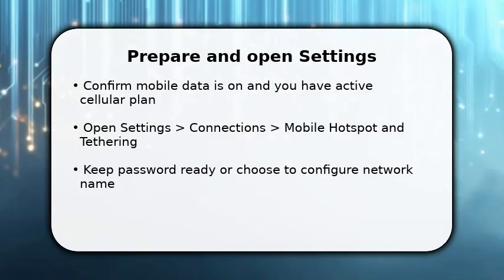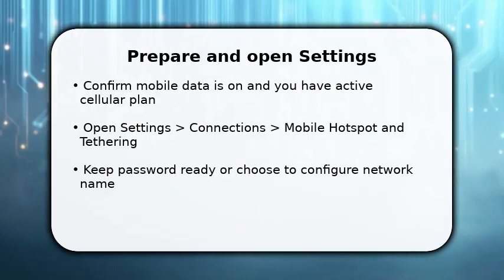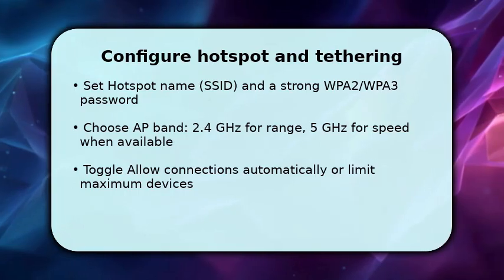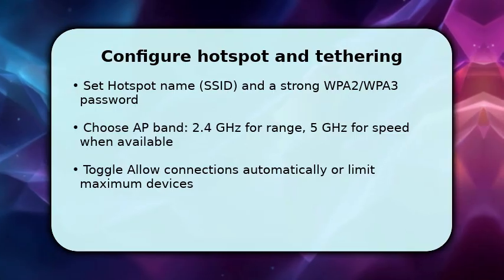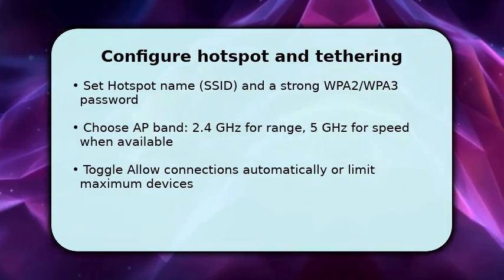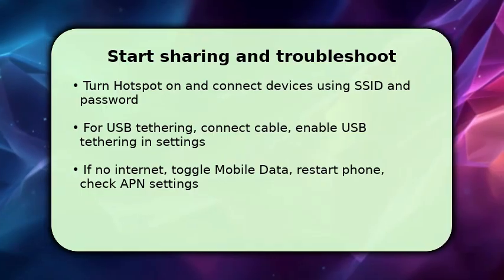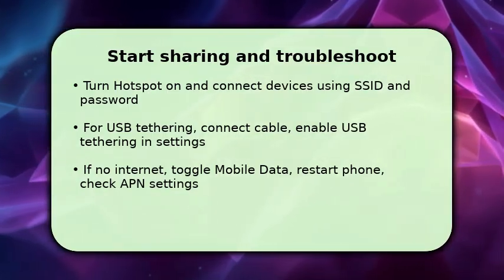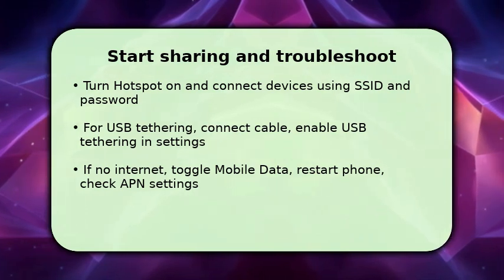How to Share Mobile Data Samsung (easy Method)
How to Share Mobile Data Samsung (easy Method) | 🔒 Surfshark VPN Deal — Stay private and secure. $1.99/mo + 3 Months Free ▸

Discover the simple steps to share your mobile data on a Samsung device. This quick guide covers essential tips and tricks for efficient sharing, ensdicting you can easily connect with others without draining resources.

share mobile data, Samsung phone, data connection, how to share internet, mobile hotspot settings, connect devices, save battery life